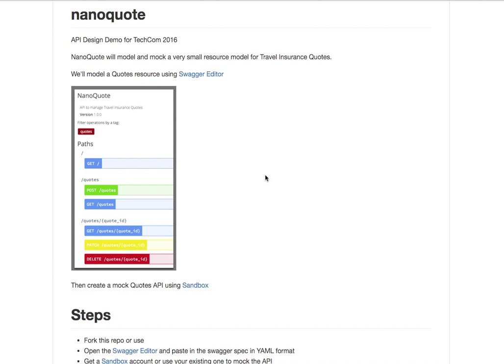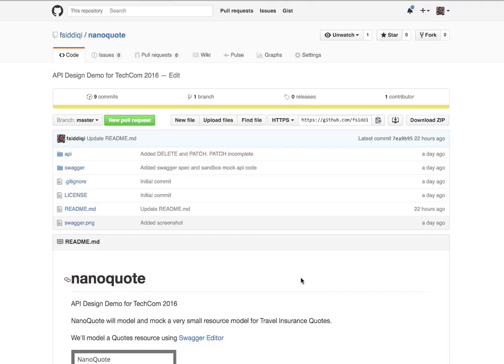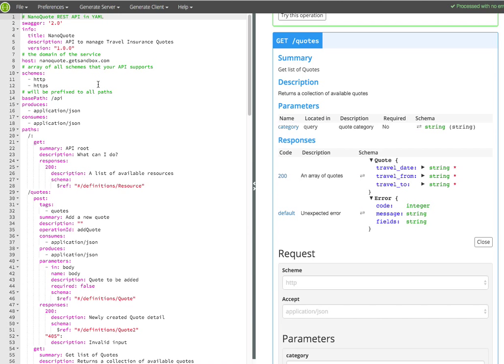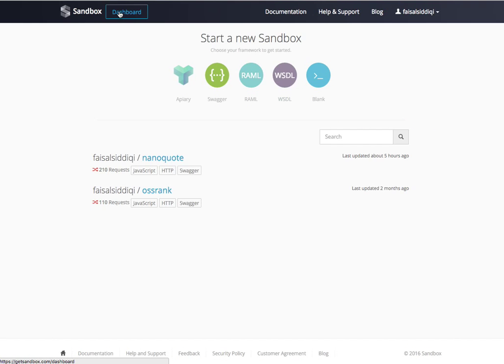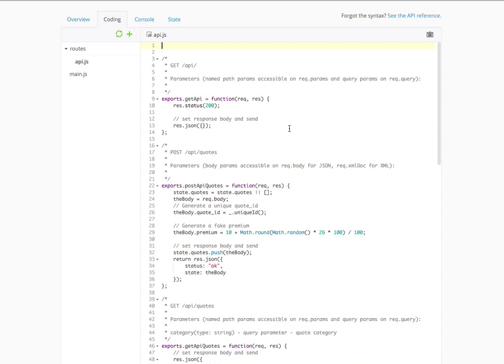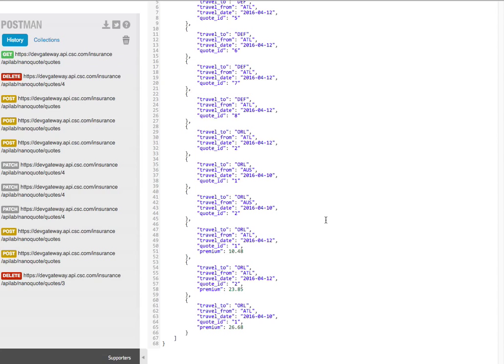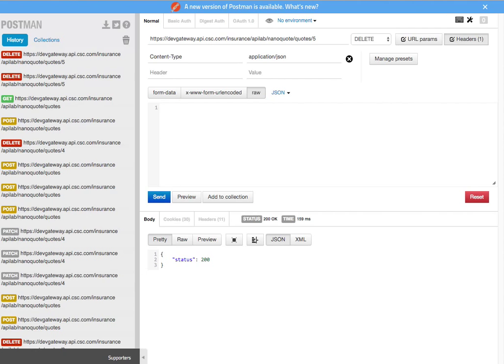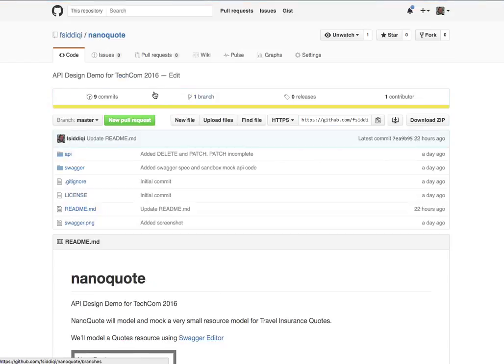NanoQuote API Demo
API Design Demo for TechCom 2016